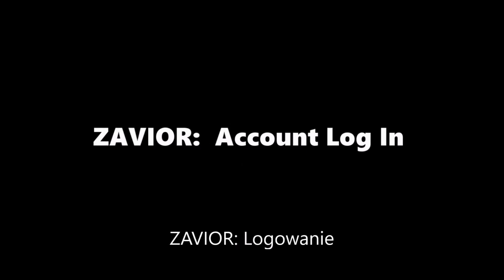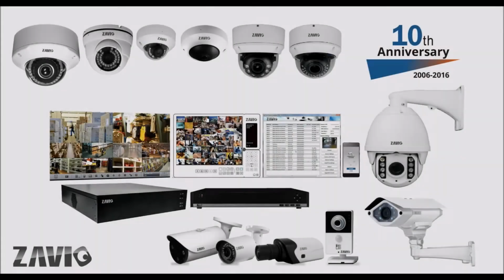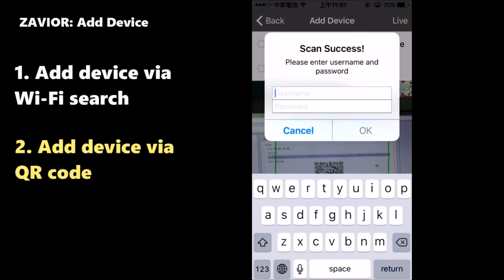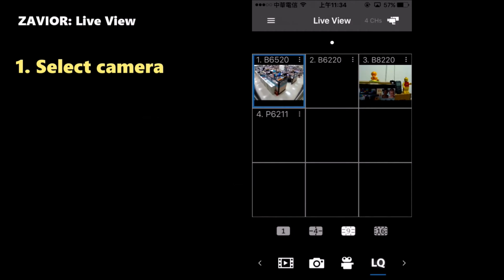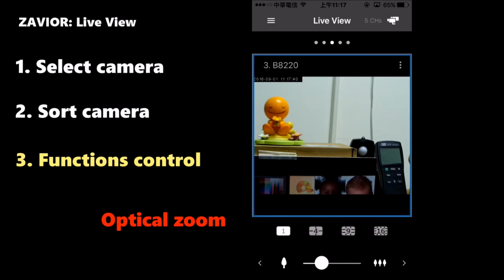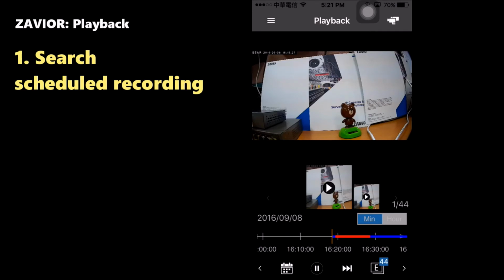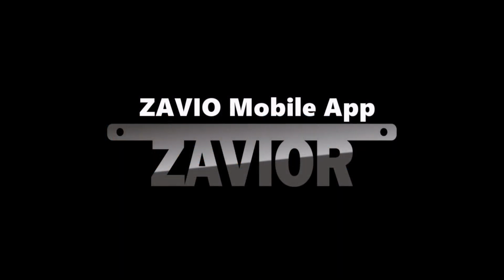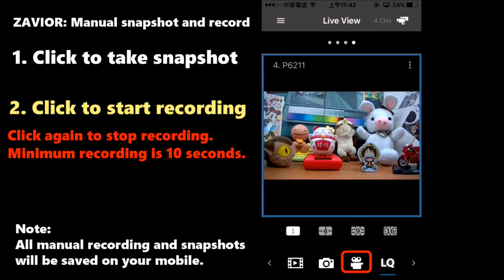ZAVIOR - nowa aplikacja ZAVIO dla urządzeń mobilnych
Nowa aplikacja dla kamer Zavio, która pozwala na bardzo proste korzystanie z dostępu do systemu nadzoru z poziomu tabletu lub telefonu bez konieczności konfiguracji sieciowej, niezależnie od wykorzystywanego połączenia internetowego.